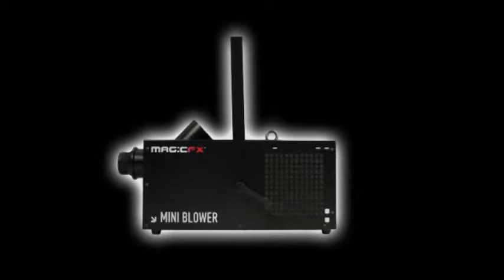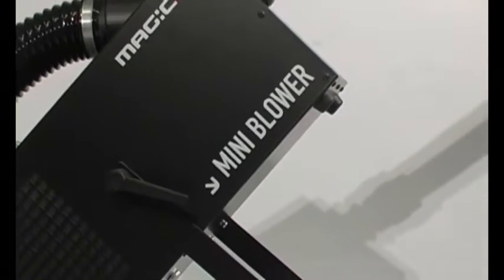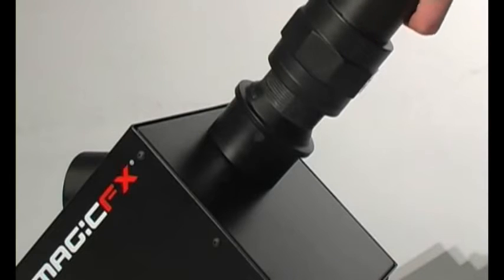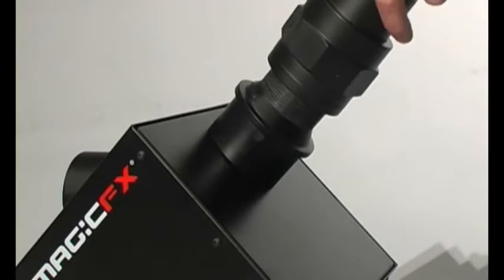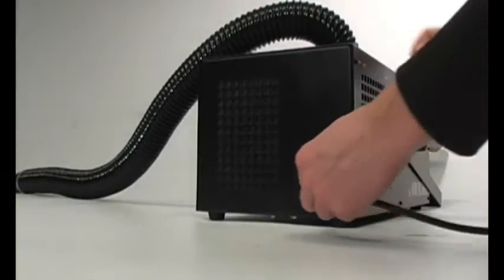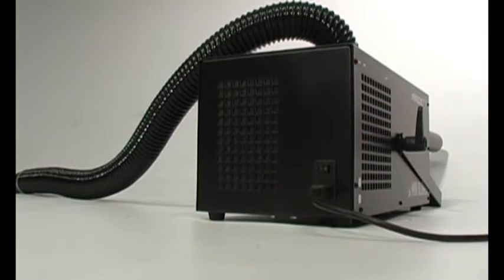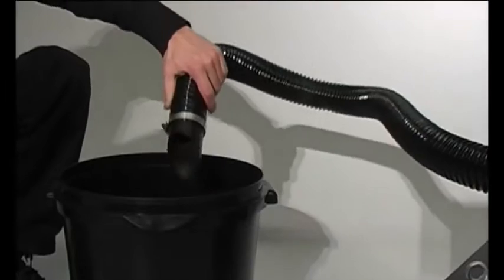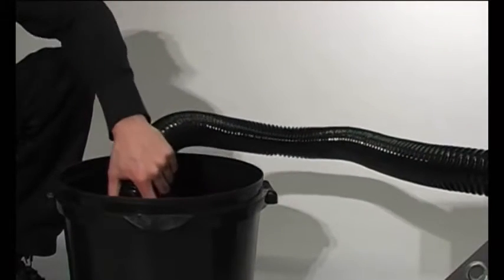Magic FX Mini Blower, confetti blower